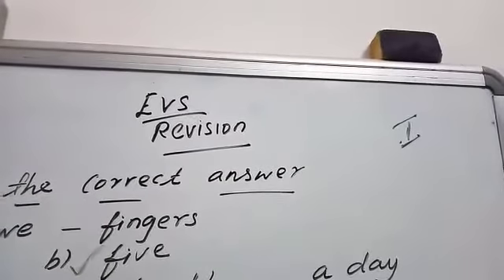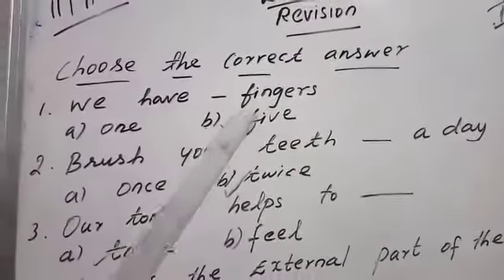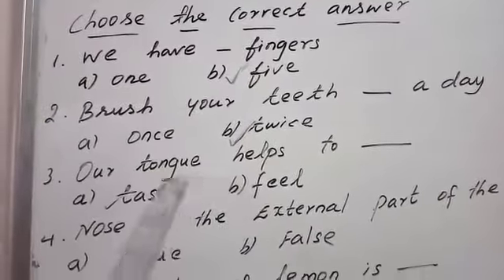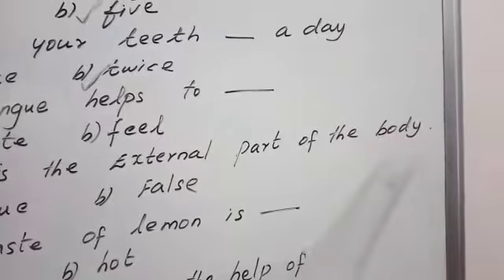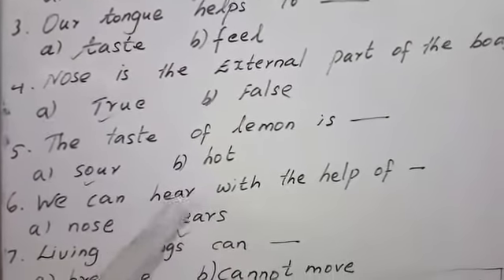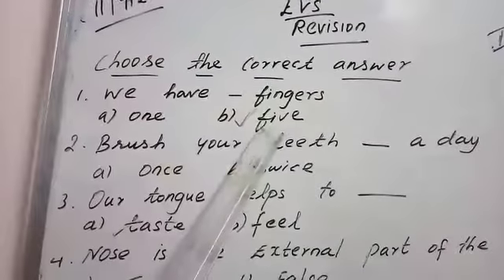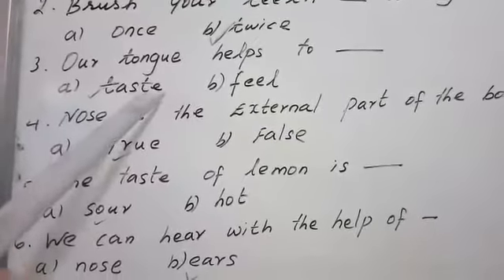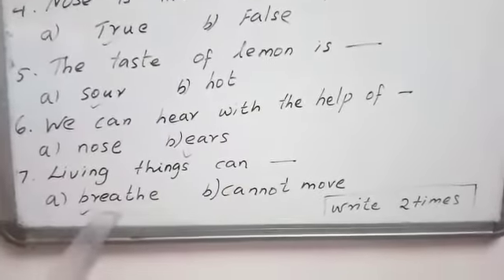1 std Evs (11.9.20)